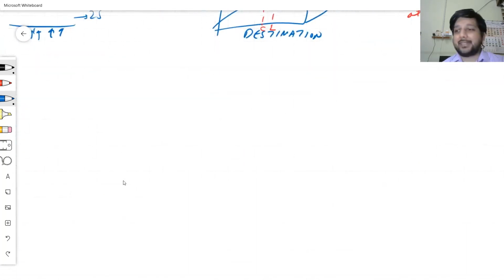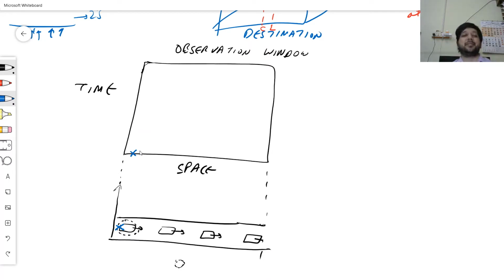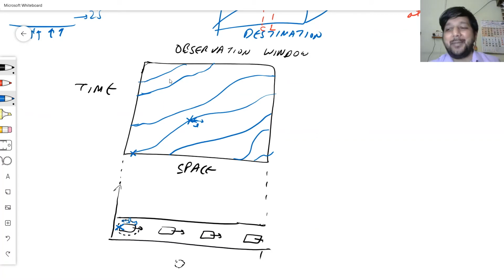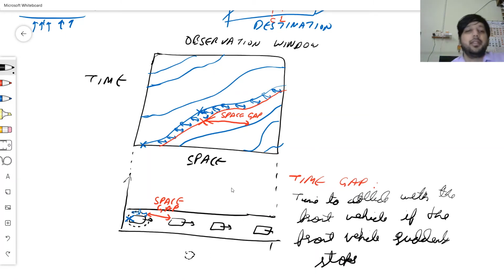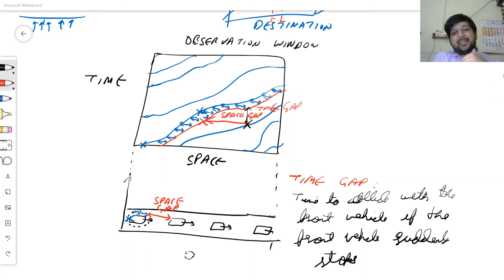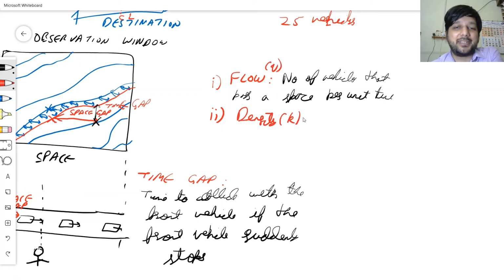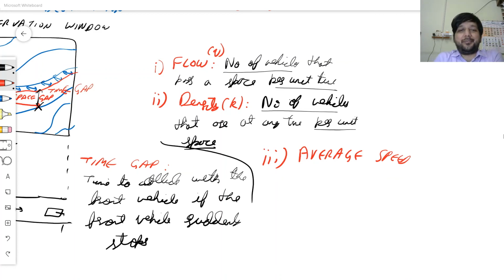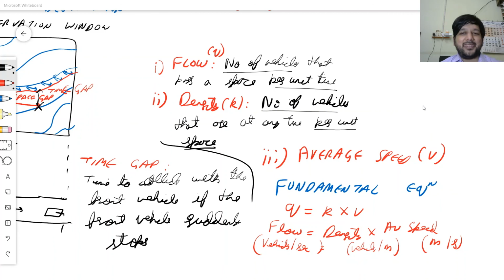H33 P2 Traffic Simulation: Fundamental Equation of Traffic